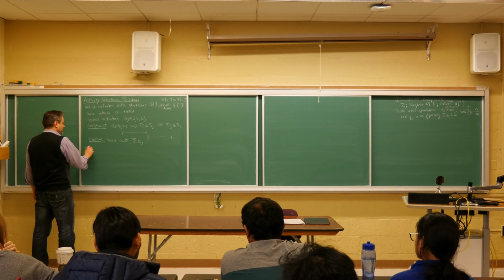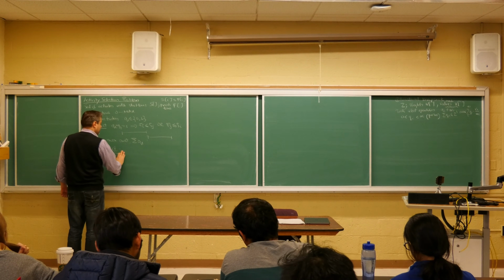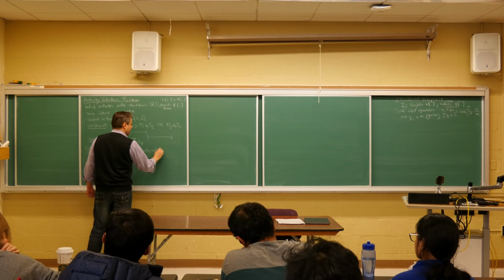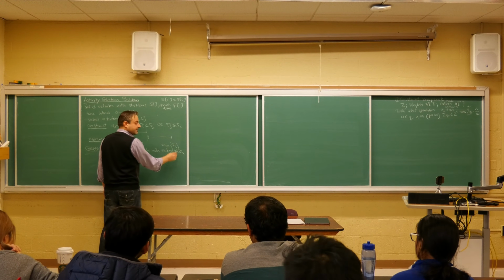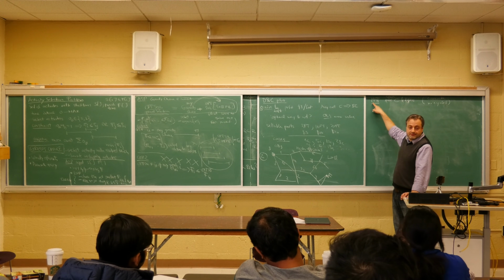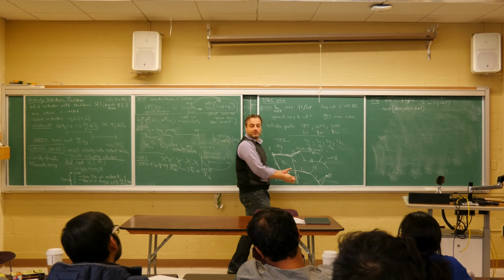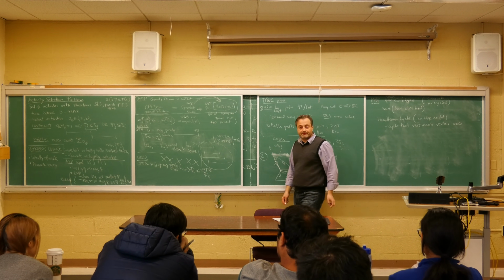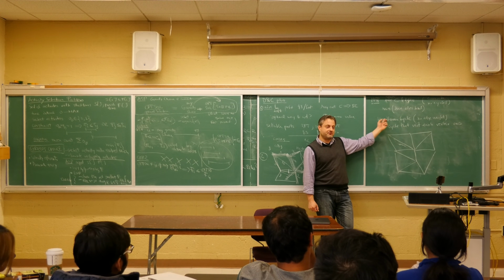ALG 3B GREEDY 020918